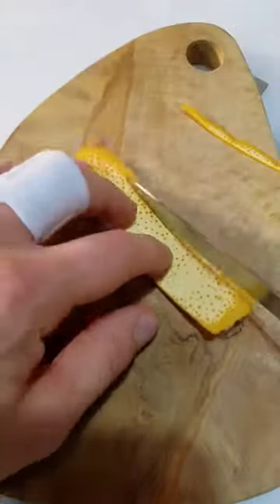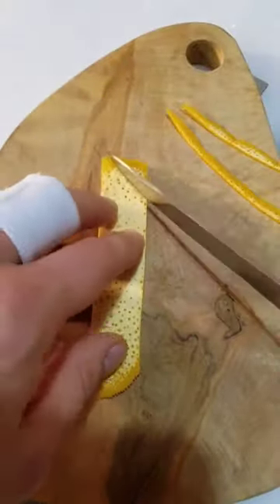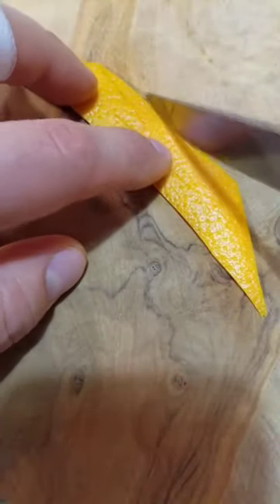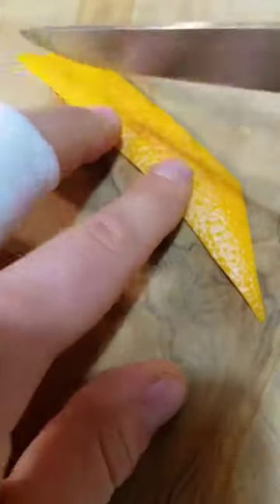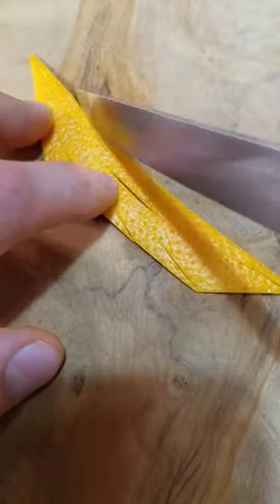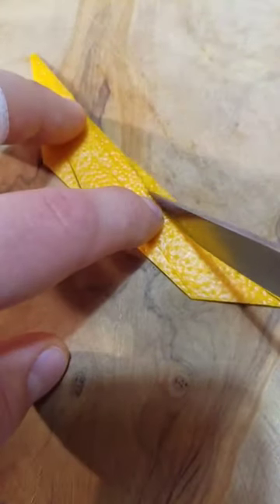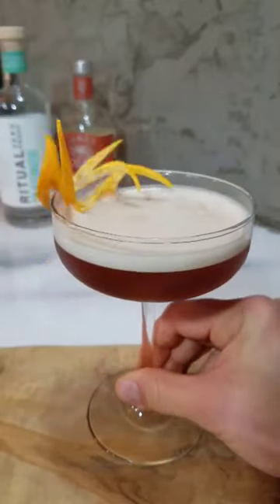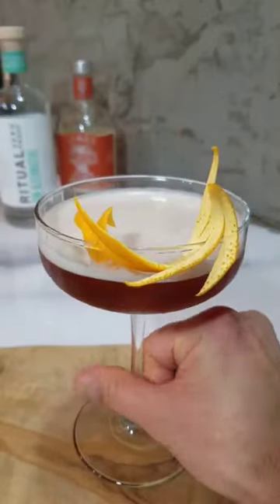Cocktail Garnish Tutorial- Give it a Name